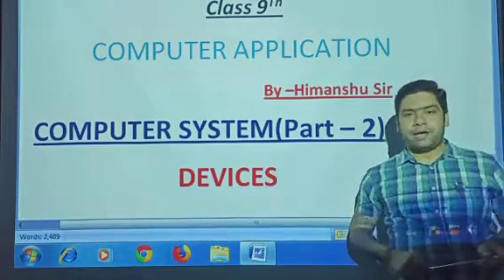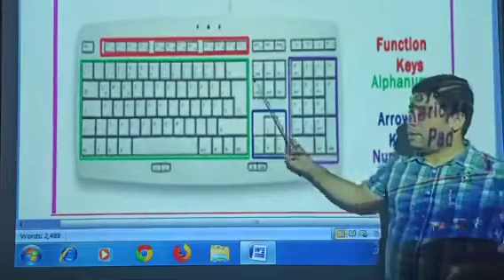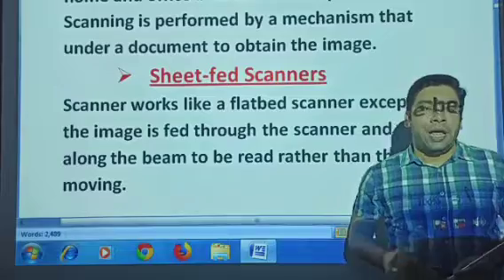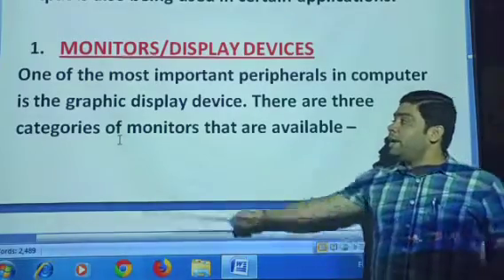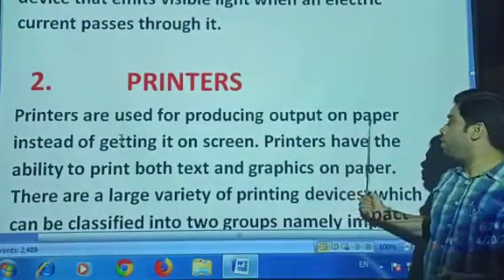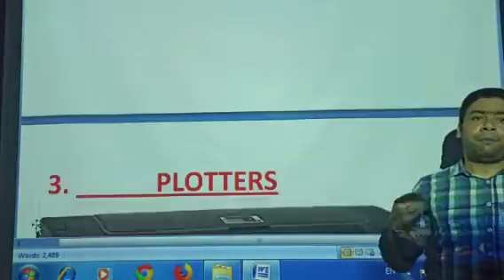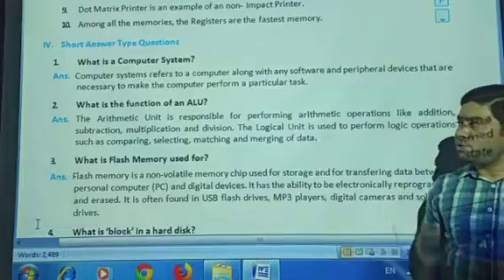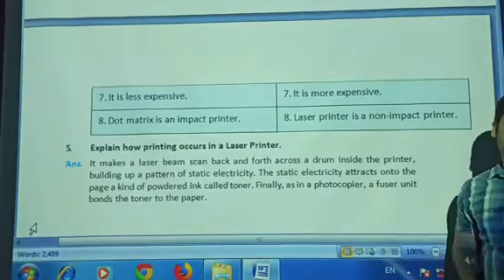Computer System Part-2 Class -9th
Devices description